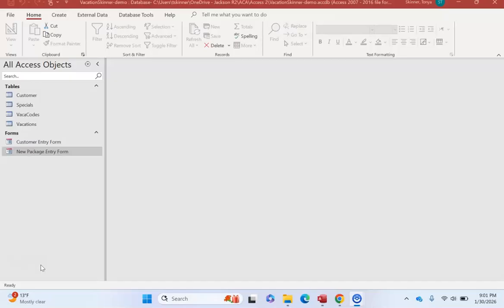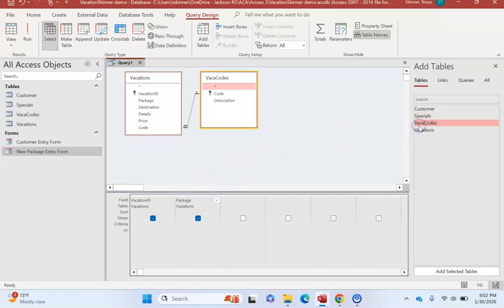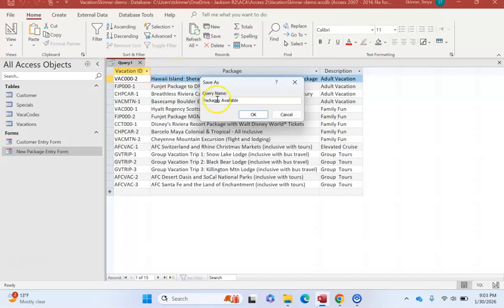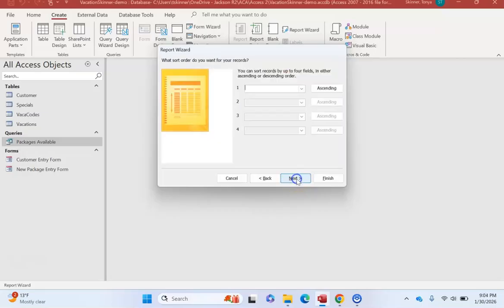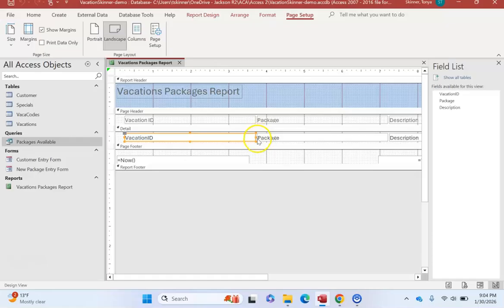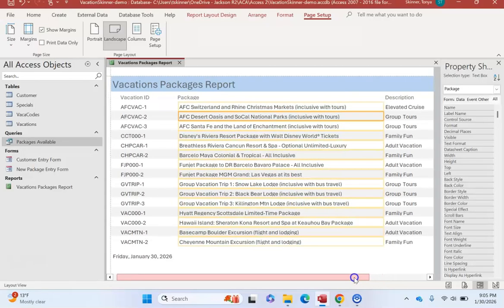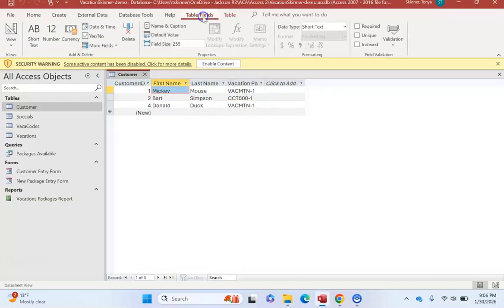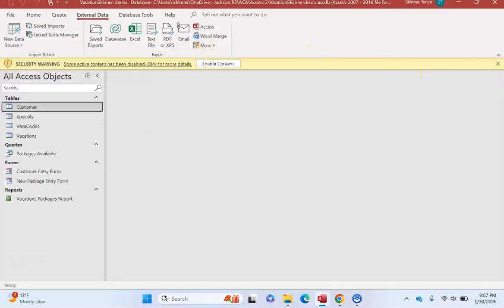Access 2 - Lesson 4